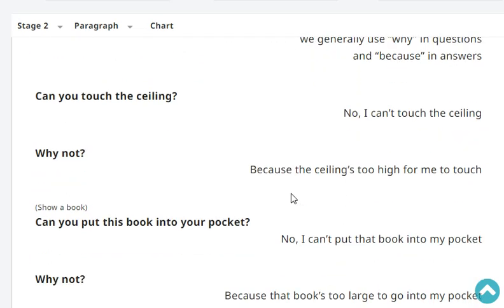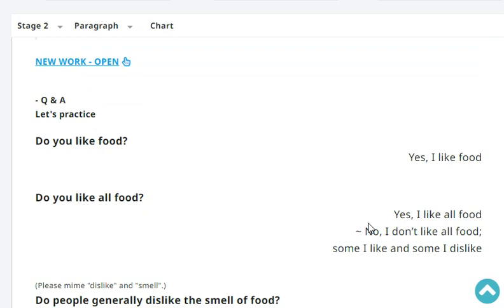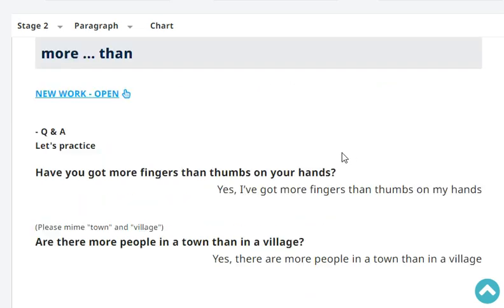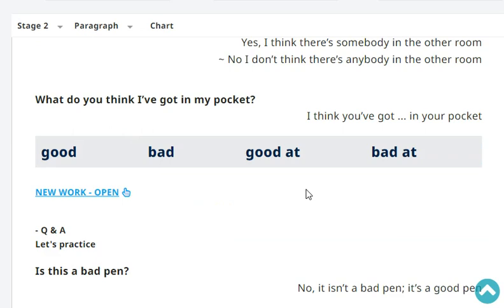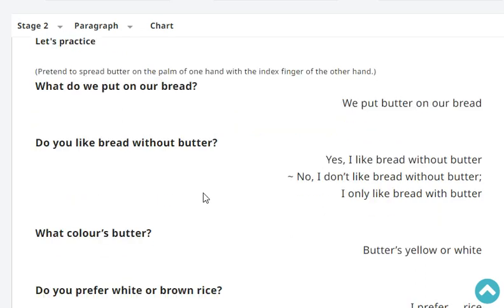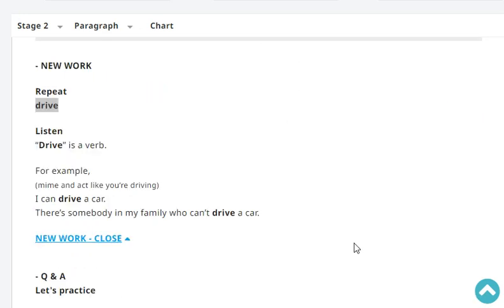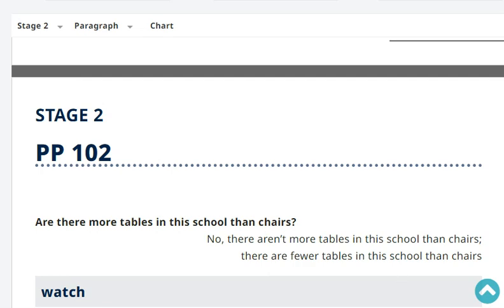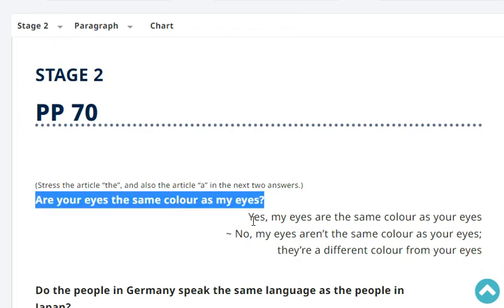Stage 2 Page 98